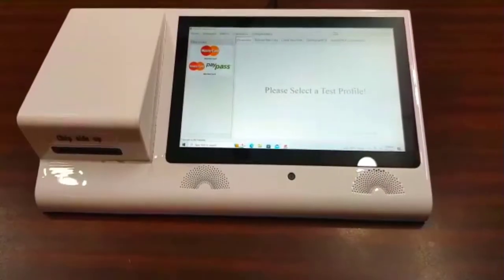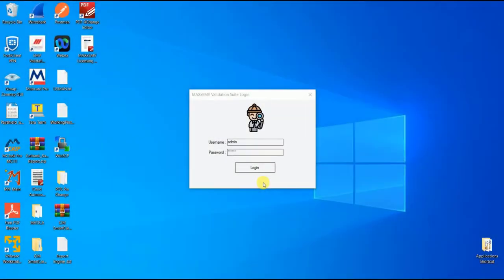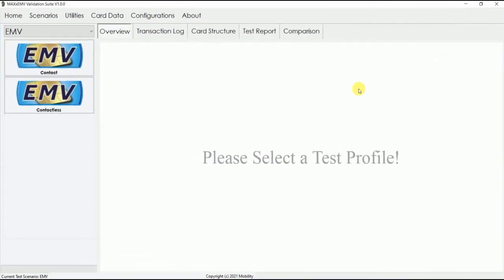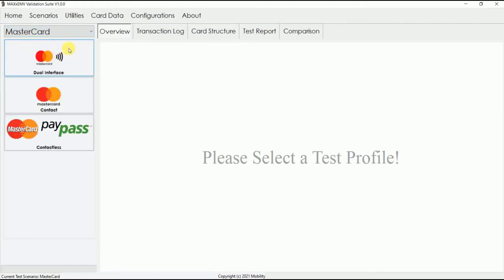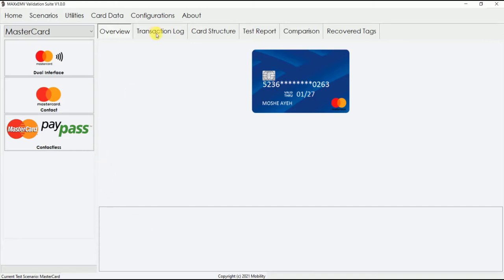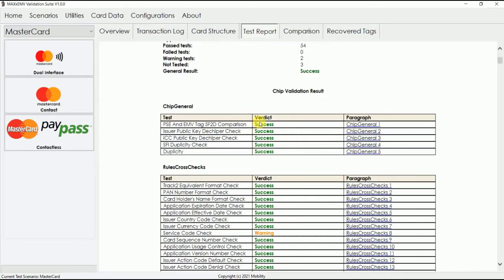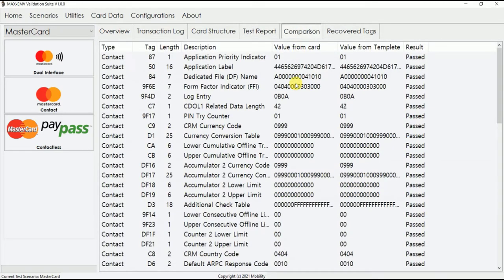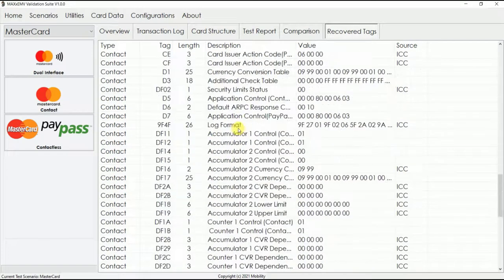MAXxEMV Standalone Validation Presentation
MAXxEMV Standalone Validation Tool helps card personalization bureaus and banks to check their card’s personalization against the latest payment scheme specifications. With a single click, Personalized EMV or None-Standard data on the cards are being inspected and validated as per one of major payment scheme..
MAXxEMV Validation toolchain validates and verifies EMV payment cards after personalization. The tool verifies EMV compliance of payment cards by checking personalized profile and controlling dead or faulty chip before shipping to the customer or bank. This process helps to improve the implementation of traceability and transparent quality control systems in a better way.

The MAXxEMV Standalone Validation Tool's functionality enhances customer service and lowers the risk of dispatching defected card to end customer. Thus, saving several cost saving can be achieved. .
MAXxEMV Standalone Validation Solution powers issuers/personalization bureaus to deliver the correct and working card across counters to maximize the customer satisfaction and delight which is key for any organization. The solution is compatible for different type of Smartcard and Magstripe Reader. Architecture of the solution is defined in such a way that no changes required irrespective of the machine to be used for card testing. Modular based architecture powers plug and play of the software.